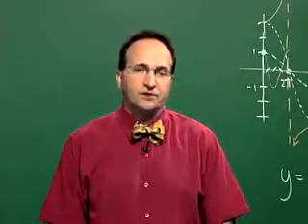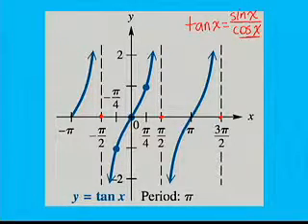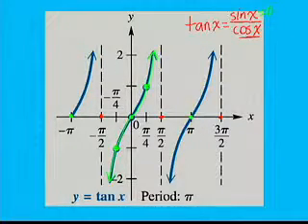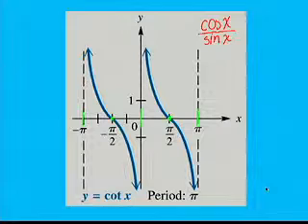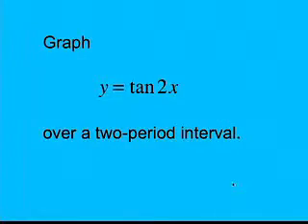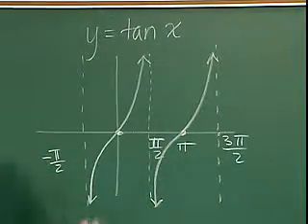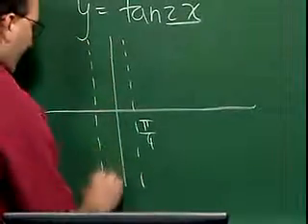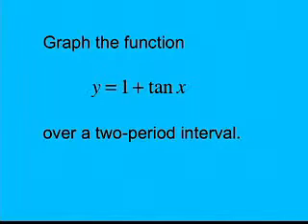Graphs of other Circular Funtions Part 2 of 3